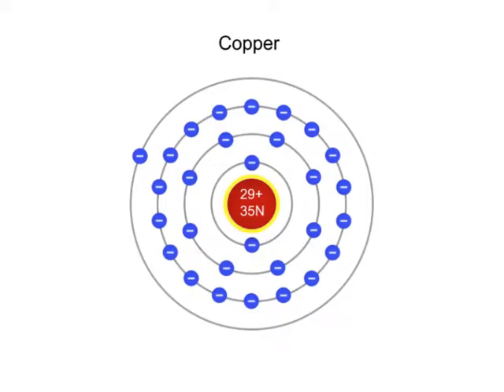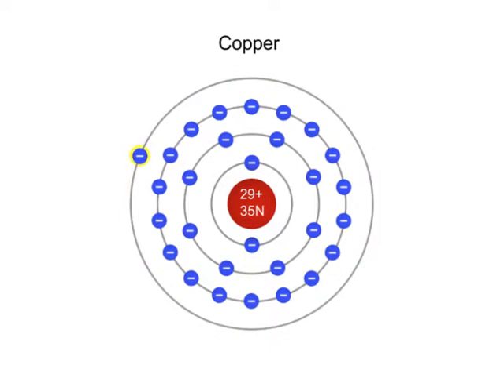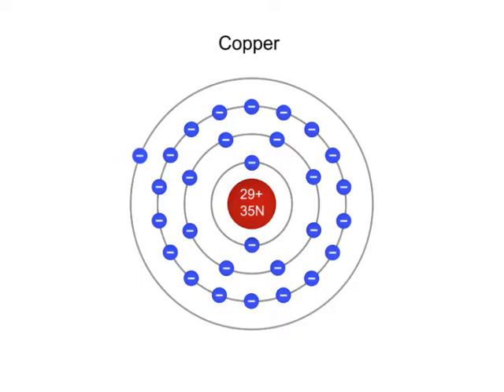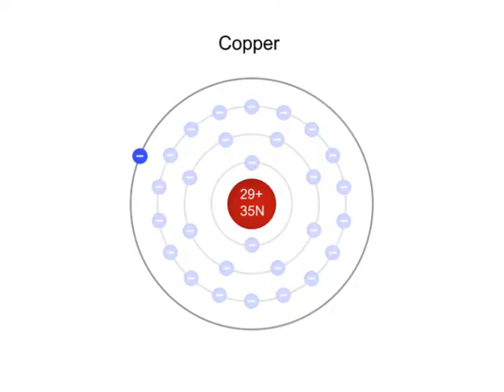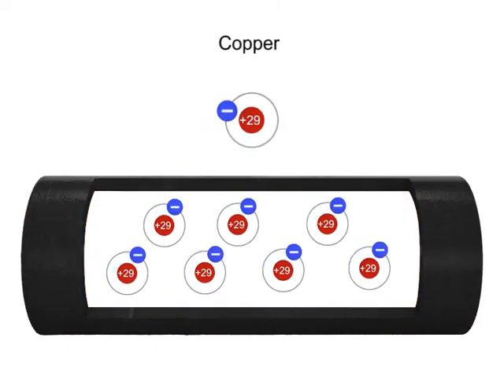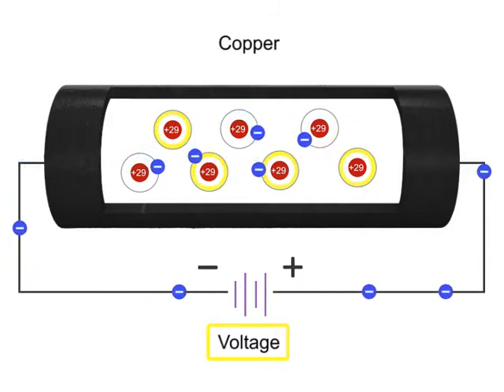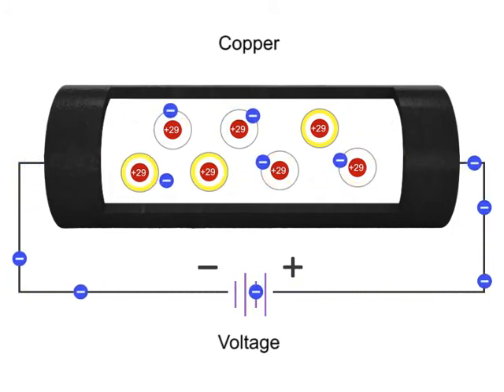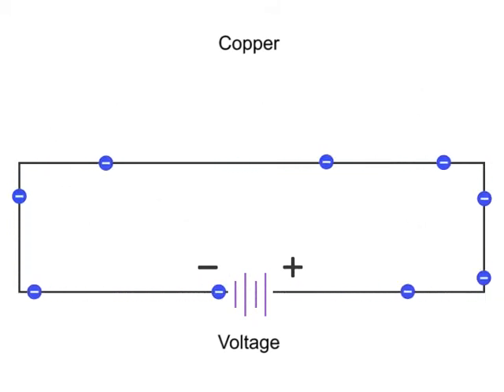How Conductors Work